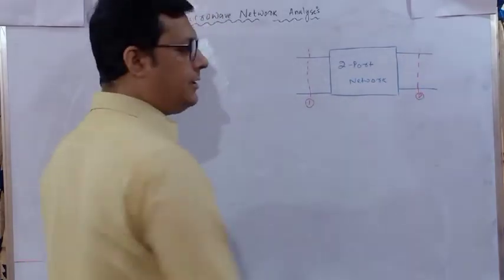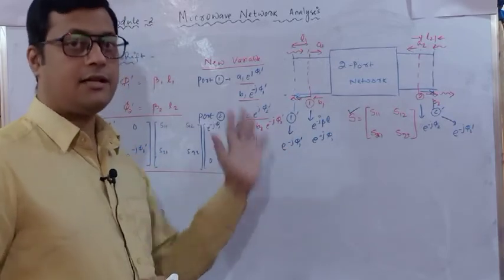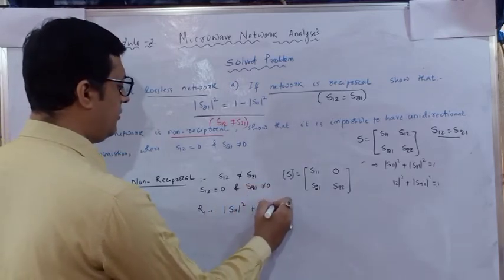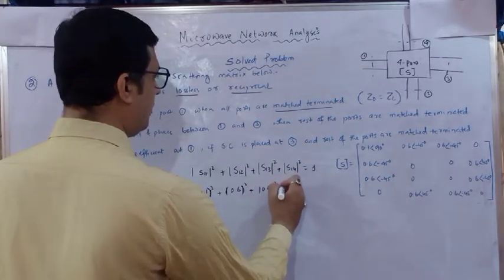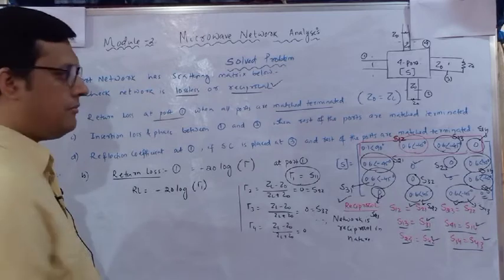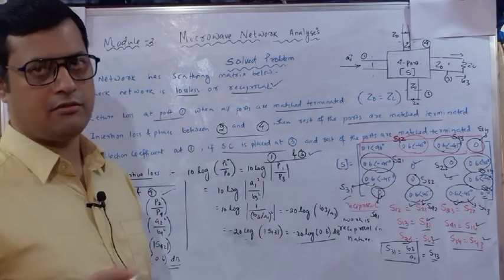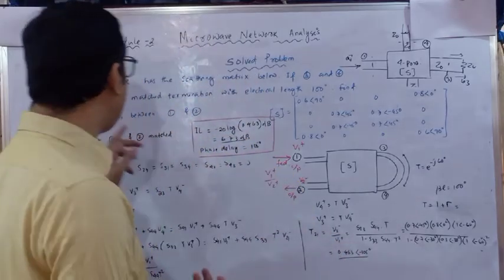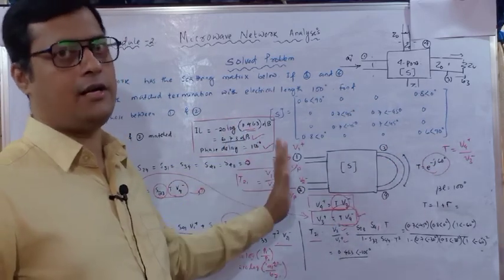Microwave and Antenna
Solved Numerical on S Parameters